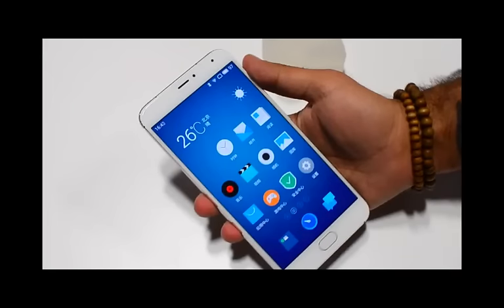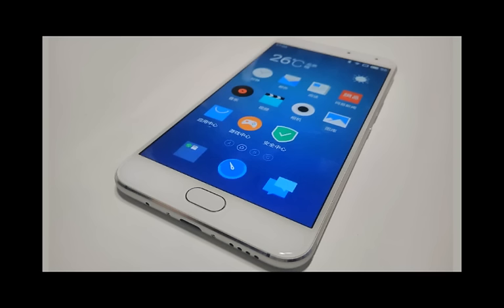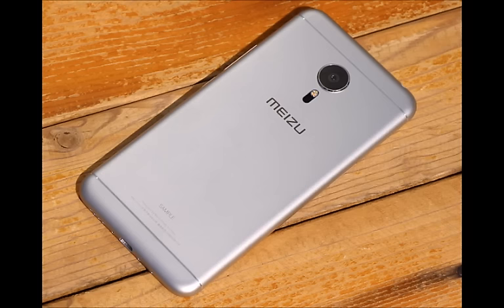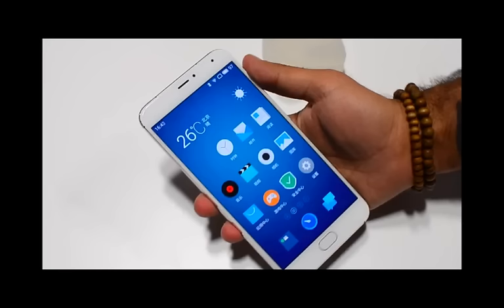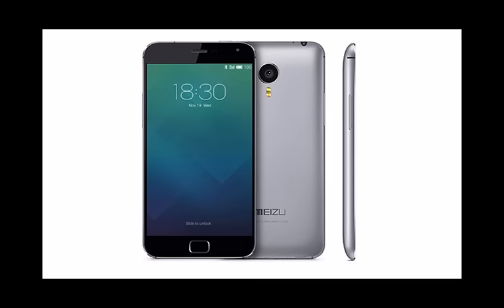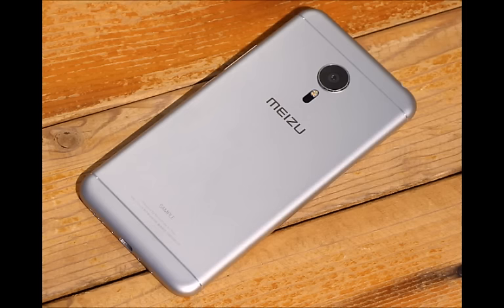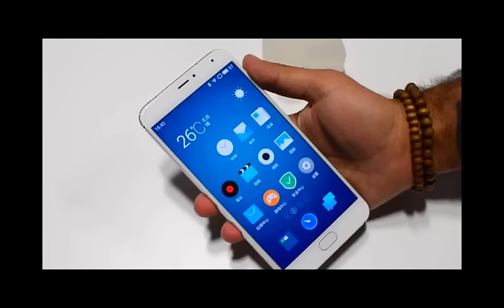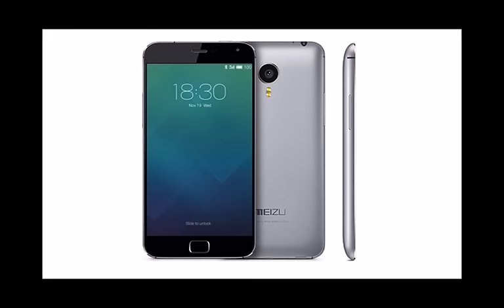Meizu Pro 5 Hands On & Reviews || First Impression & Specs with Flyme 5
Meizu China has launched the Meizu Pro 5 – rumored as a Meizu MX 5 Pro, a phone that values advance configurations in China. The phone is all metal around the rim, which is not completely new as we seen in the recent Meizu MX5 and can also be considered an iPhone competitor as in designs.

The Meizu Pro 5 display is quite large as we said a phablet, a 5.7-inches in size with Super AMOLED 2.5D screen panel. There is a Full HD resolution of 1920×1080 pixels, but we would expect more from this high end device.
There is a 21-megapixel Sony IMX230 rear sensor uses 1.12-micron pixels, 1/2.4” sensor with new ISP Technology (image signal processor) to capture real time pictures. The camera can record 4K videos at 120fps and 30 fps. The camera also supports ultra fast phase detection auto focus that capture images in just 0.17 seconds. For selfies and video chatting a 5-megapixel front camera is also present.
The Meizu Pro 5 is powered by Samsung Exynos 7420 Octa-core 14nm processor, this is the first Exynos chipset based device from Meizu which means it will be more energy efficient as compared to others. The chipset is backed with a Mali T760 MP8 GPU and 3GB or 4GB LPDDR4 RAM for decent multi tasking.

On software, the device runs Android 5.1 Lollipop Flyme 5 on top. Meizu Pro 5 also comes with a latest Flyme 5 custom skin with its own new style and design, it has large icons, without app drawer with attractive animations make the device more trendy. Meizu has used an 3050mAh battery with mCharge fast charging technology will charge the device from 0-65 percent in just 30 minutes. Other features include Hi-Fi sound 2.0 with ES9018 signal chip and OPA1612 headphone amplifier that can deliver awesome sound. While there is also a Fingerprint scanner which located in the physical Home button.

On connectivity, includes 4G LTE, 3G, WiFi, Bluetooth, GPS, GLONASS and USB Type C options. The price seems slightly high if you compare it to other Meizu devices, Meizu Pro 5 price 2800 yuan – approximately $439 for 3GB RAM and 32GB ROM; while 3100 yuan – approximately $486 for 4GB RAM and 64GB ROM. The device will be available for purchase from 12th October.